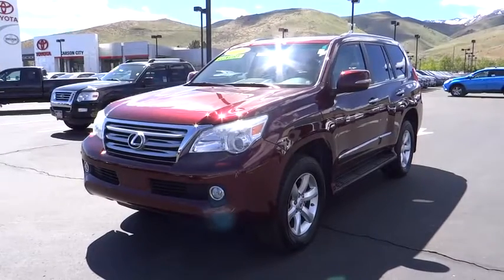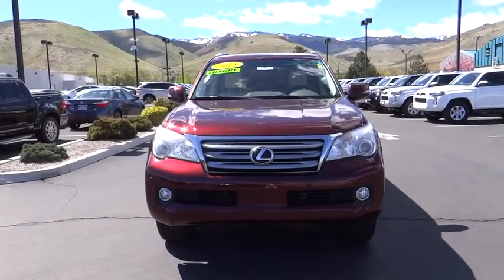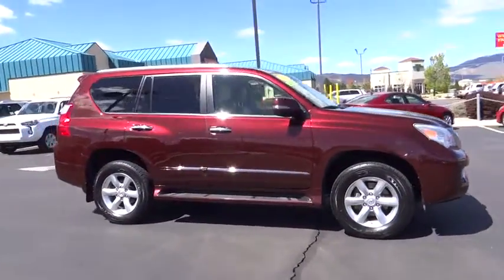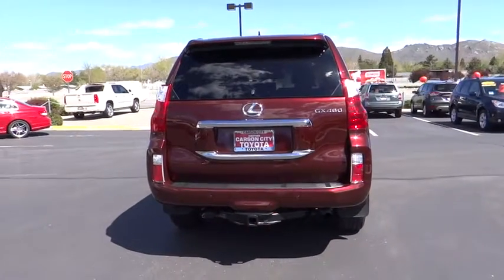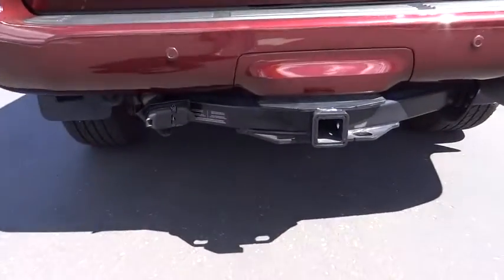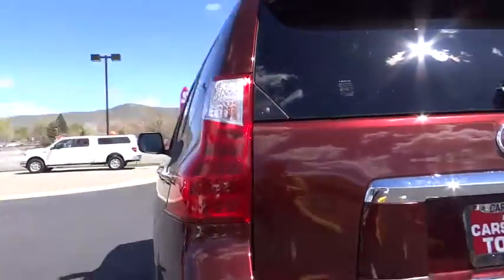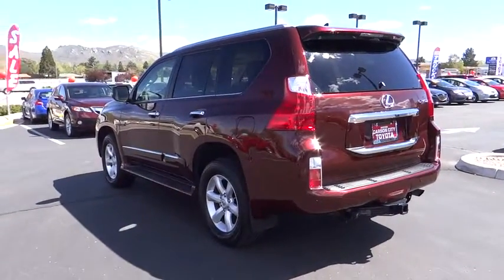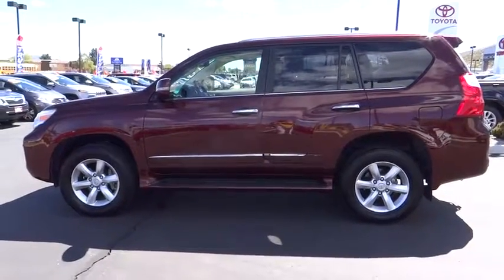2013 Lexus GX 460 Carson City, Reno, Northern Nevada, Dayton, Lake Tahoe, NV 139636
2013 Lexus GX 460
2013 Lexus GX 460 BASE - Stock#: 139636 - VIN#: JTJBM7FX5D5059769